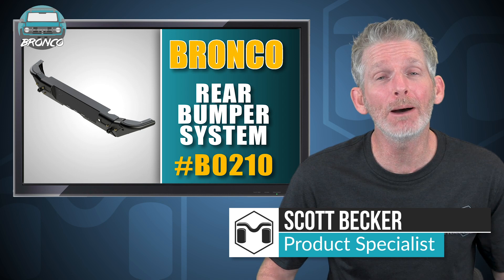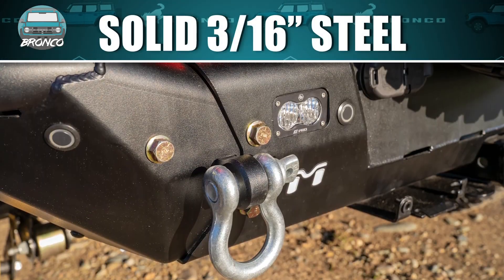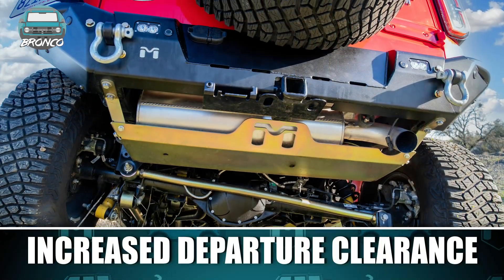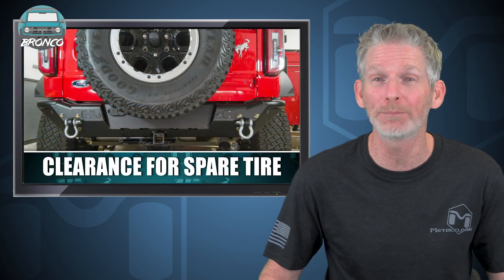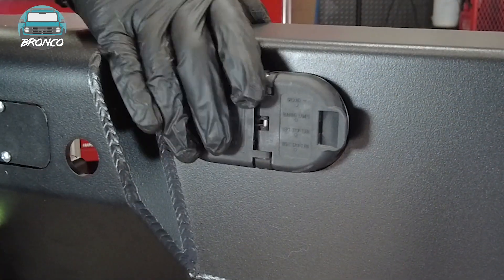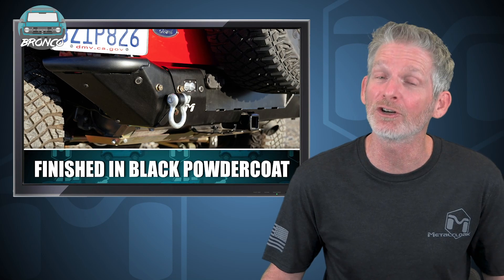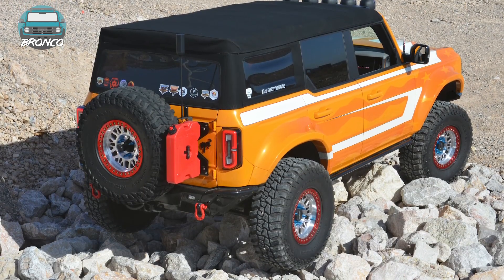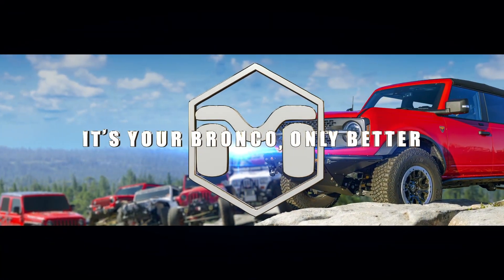Featured Product: MetalCloak Rear Bumper for the Bronco 6G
MetalCloak's Rear Bumper for the Bronco mixes the strength of our rock-crawling heritage with desert race inspired looks and all the features and functions you could want from a bumper. Made of strong 3/16" steel base attaches to the tube end caps and completely wrap around to the sides of your vehicle providing full protection. Massive recovery points made of machined 1x2 inch machined steel are at the ready when the time comes. Every aspect of this bumper has been though out; clearance for oversized spare tire, sensor holes to retain factory safety features and more. Upgrade your Bronco Rear Bumper Today!